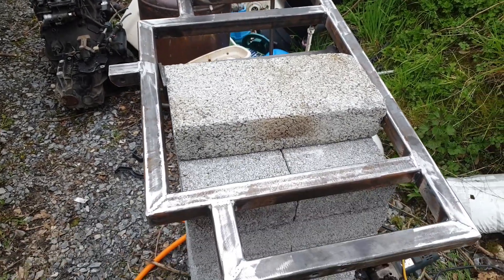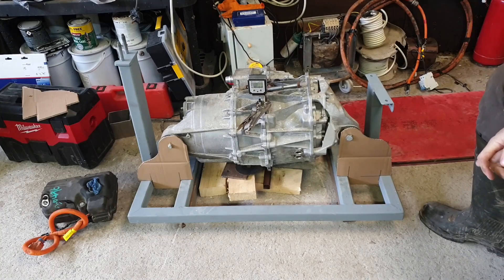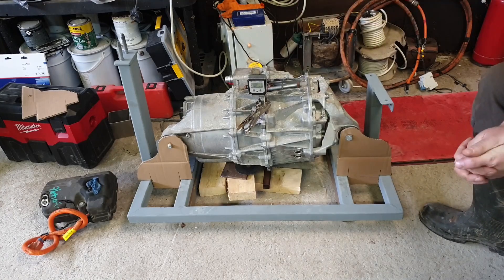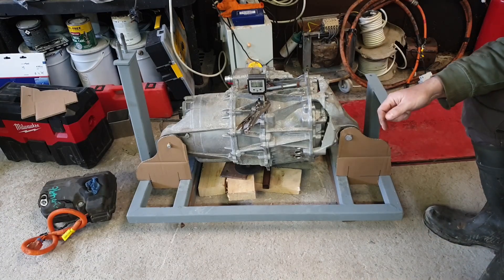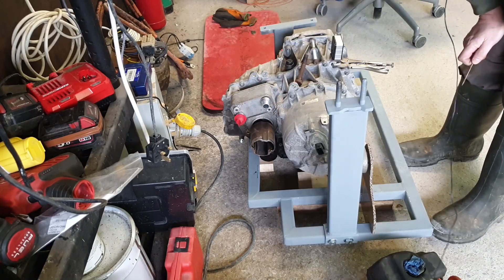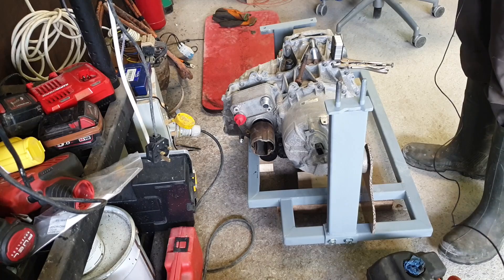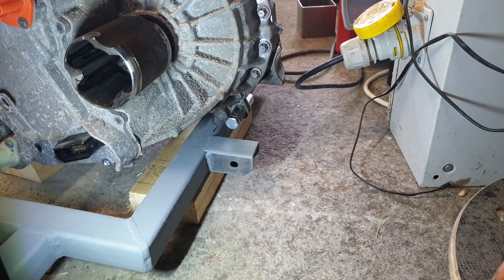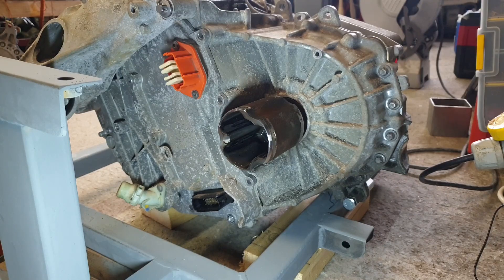The MuskVo Part 5: Cardboard Engineering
In episode I "drop" the engine and make a frame.